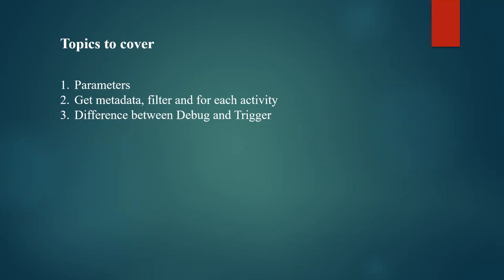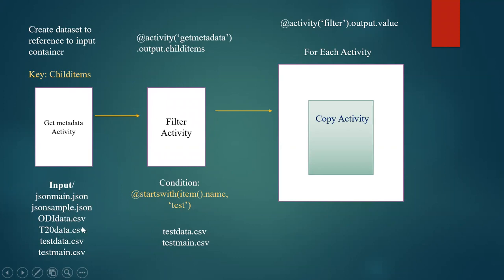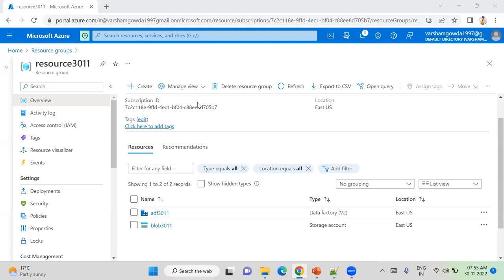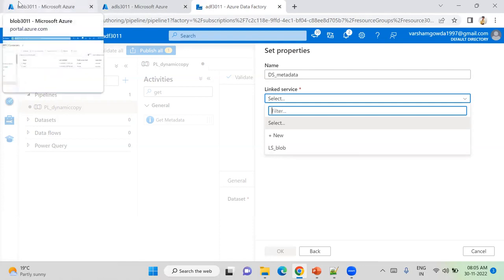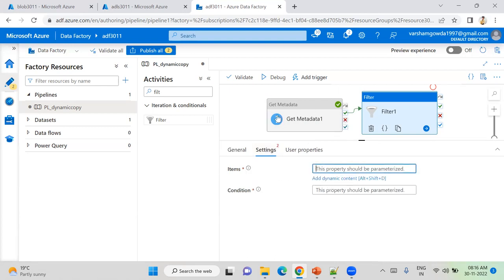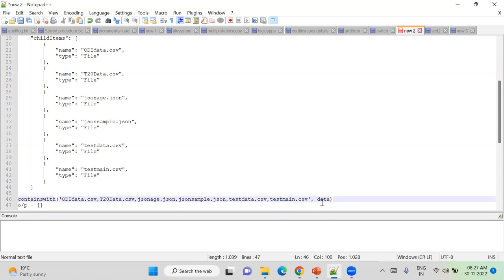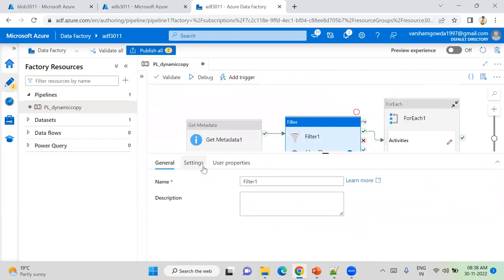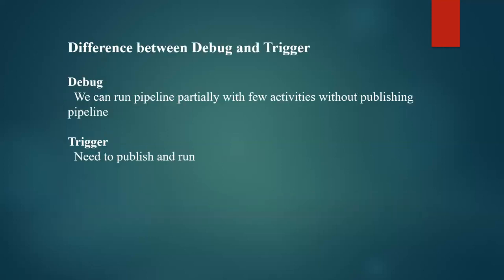How to Copy files using Get metadata, filters and for each activity? | ADF | SQL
In this Azure Data Factory Tutorials you will learn end to end deployment of an application on azure.
Are you looking for Azure Data Factory 🏭 tutorials?
Who should watch this Azure Data Factory?
If you want to switch your career into cloud then you should strongly consider Azure. The cloud computing and cloud infrastructure are today most powerful area that are happening in software industry around the world that want to benefit from low cost, secure, instant availability and high reliability for this cloud technology.
Azure Data Factory ETL made easy.
In this video cover basic pipeline in ADF
1. Integration Runtime and Triggers.
Topics to Cover 1.Integration Runtime and Triggers.
2. Triggers and Types.
3.How to copy multiple files to sink
4. what is Blob storage
5.what is adls gen2
6. Difference between Blob storage and Adls Gen2
7. Parameters
8. Get metadata, filters and for each activity
9. Difference between Debug and Triggers